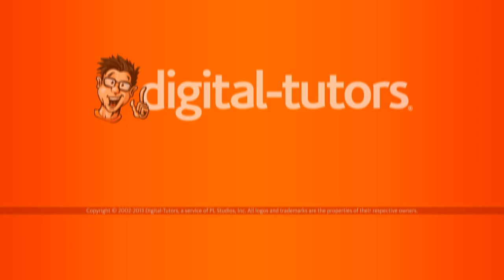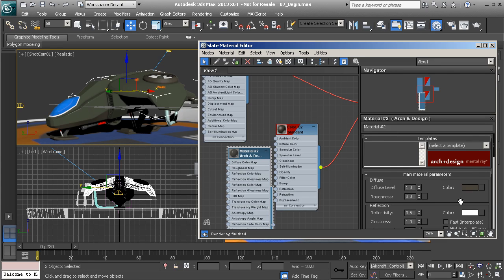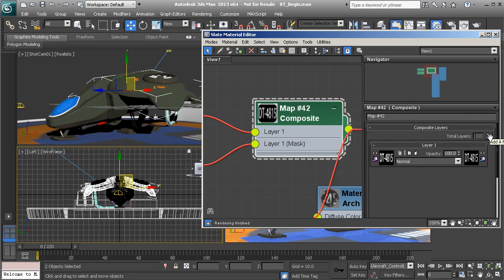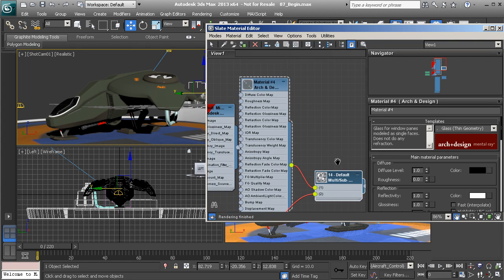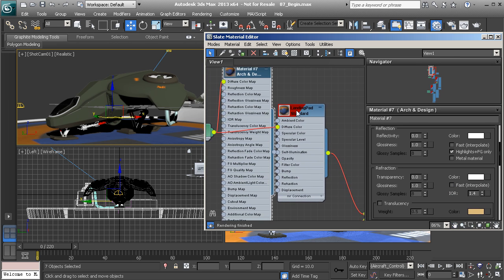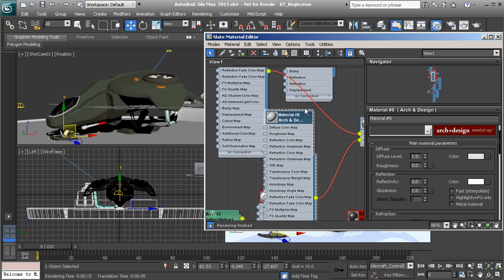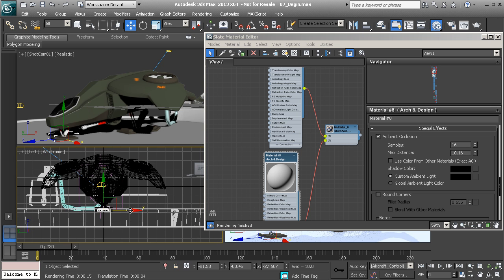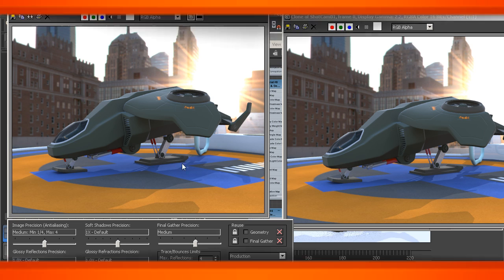87 Finalizing mental ray materials